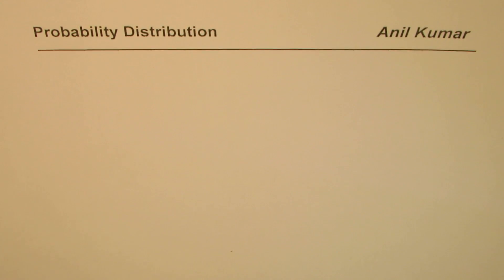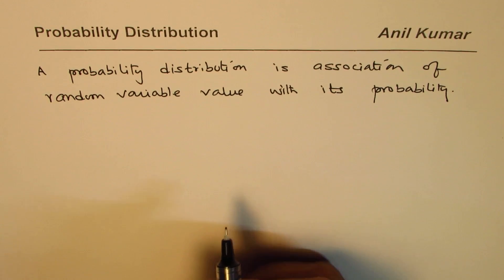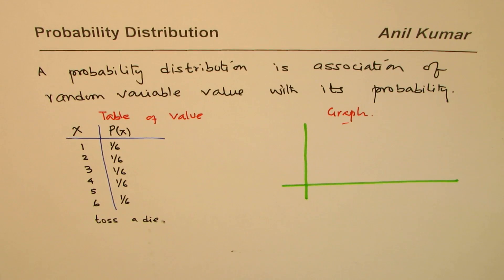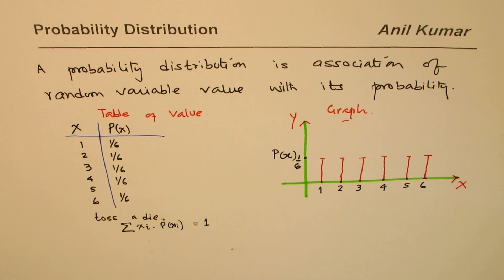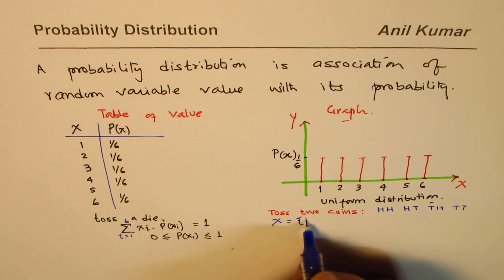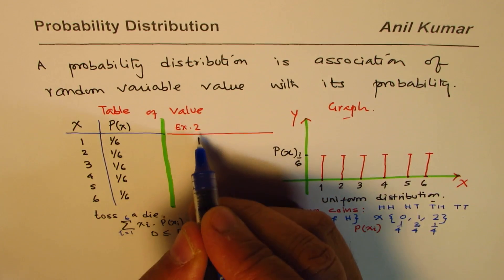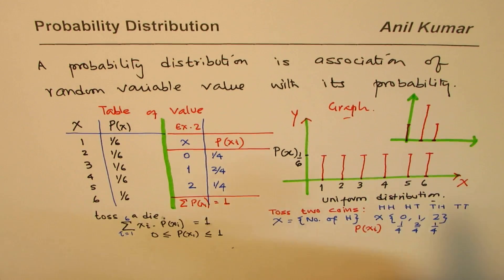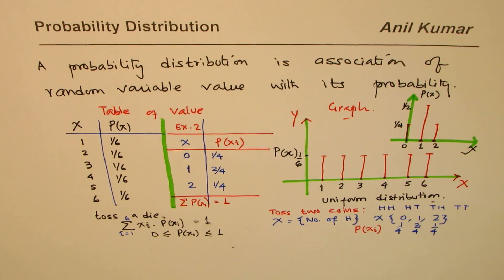Quick Note on Discrete Probability Distribution